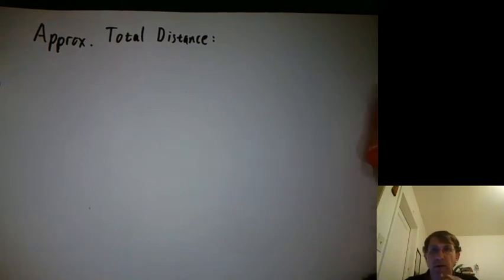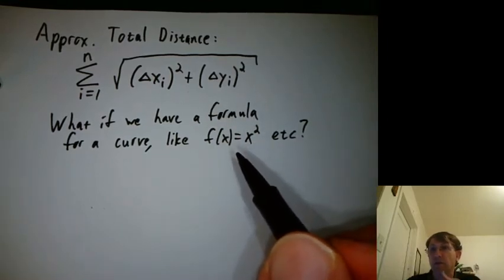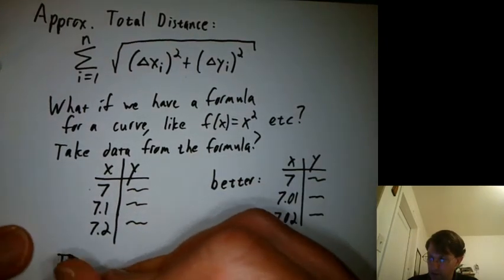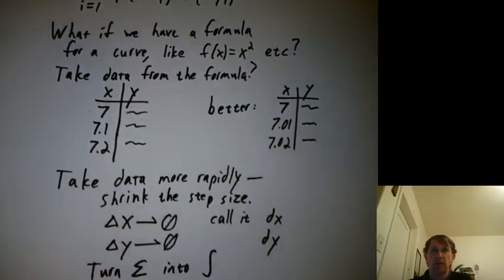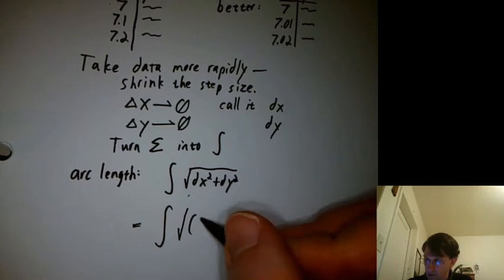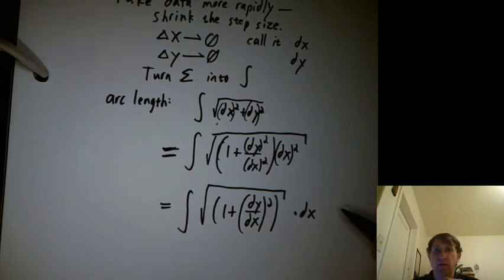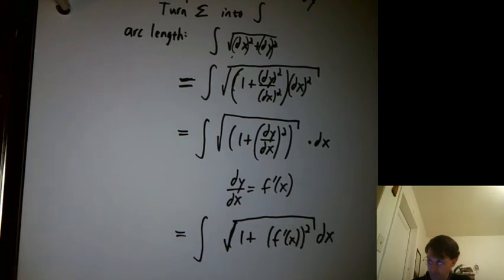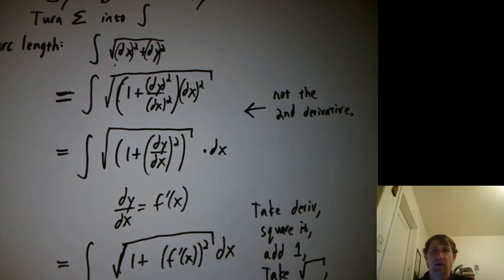math121 ch74b arc length integral formula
Figuring out the setup and logic of the Arc Length integral formula.